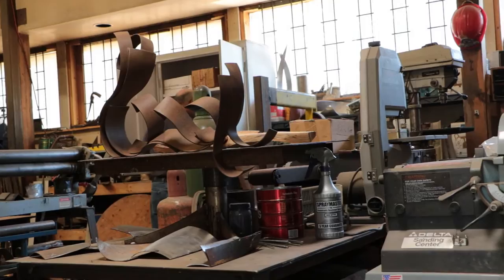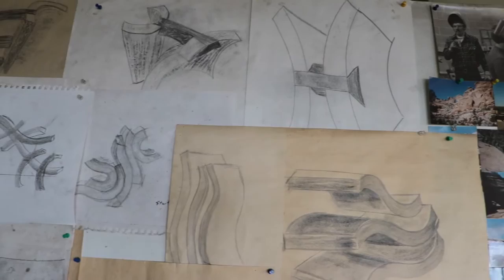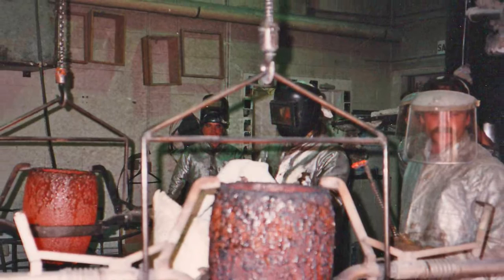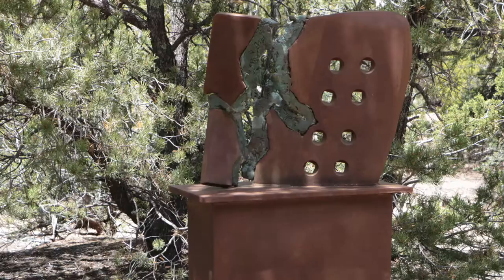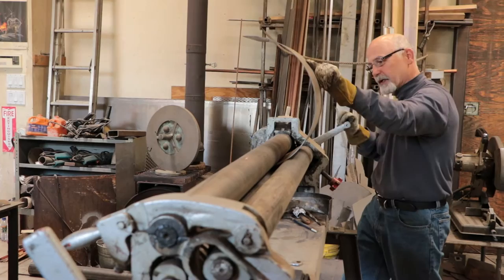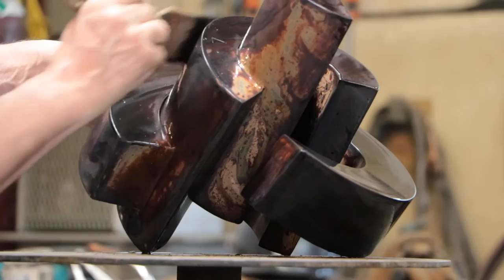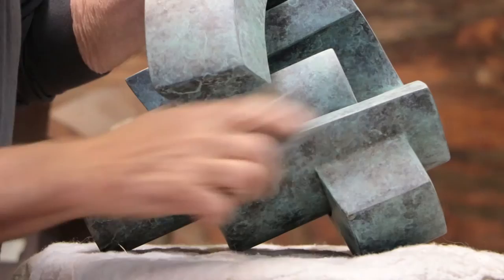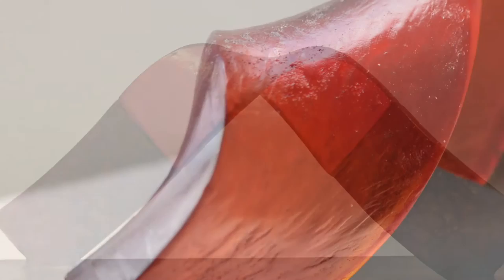Inside the Sculptor's Studio: Frank Morbillo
We recently visited Frank Morbillo at his studio in New Mexico and produced a short film as part of our new video series spotlighting Sculpturesite Gallery artists: Inside the Sculptor's Studio. See Morbillo at work and get important behind-the-scenes insight into his background and process. Watch as he works on several sculptures at various stages of development: from curving the flat sheets of metal into the desired shapes, to welding the curved elements together to form three dimensional forms, and finally, expertly applying a beautifully layered patina to a small bronze

The video was produced by Sculpturesite Gallery and edited by Scott Saraceno.